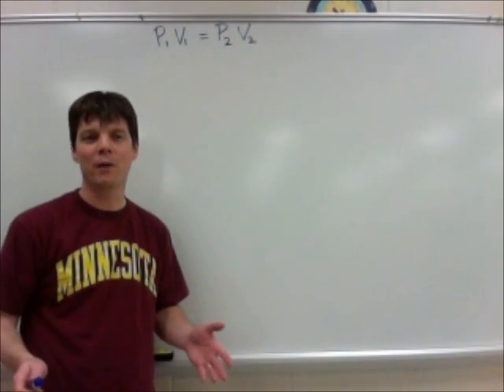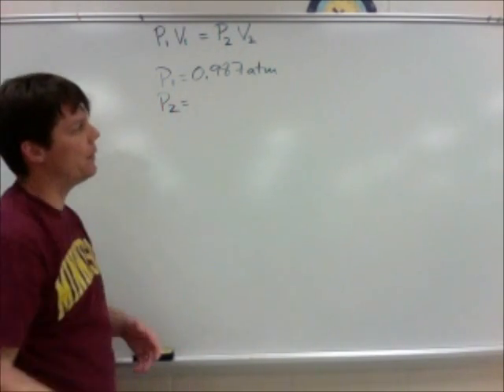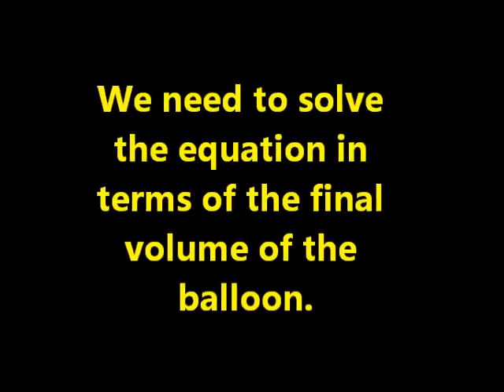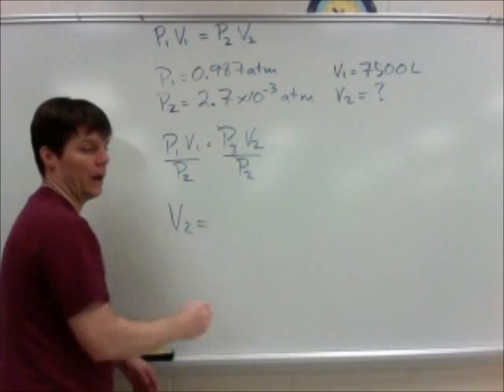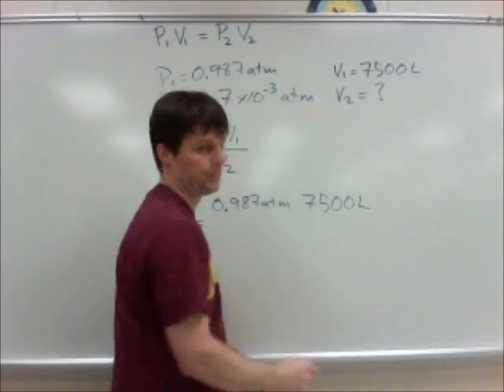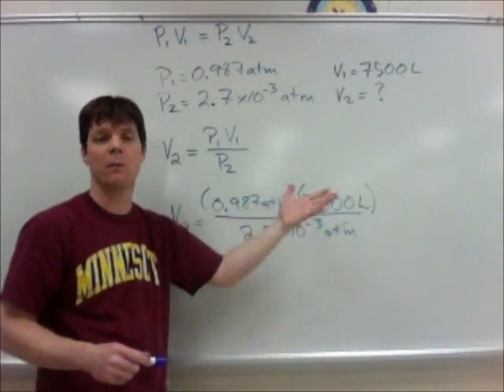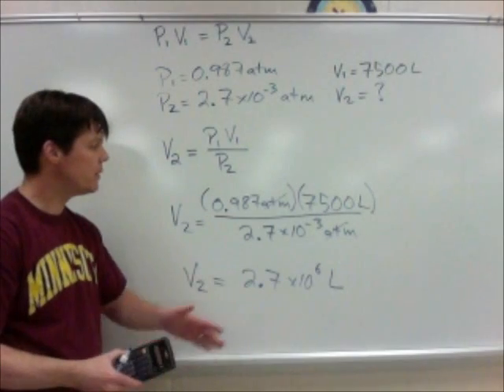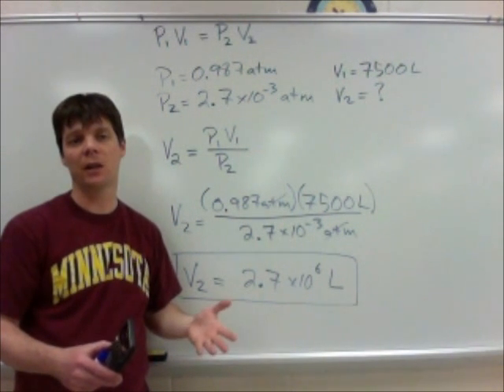Solving a Boyle's Law Problem - Mr Pauller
This video shows how to solve a gas law problem by applying Boyle's Law.